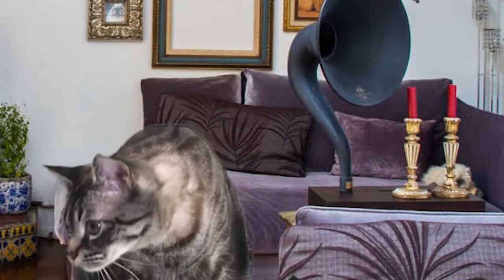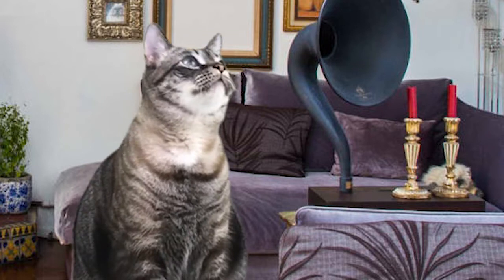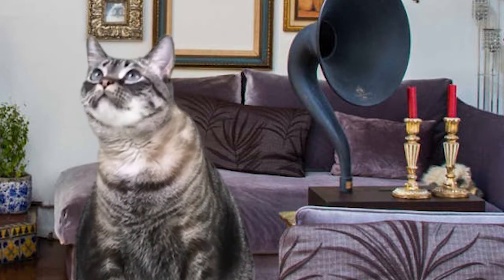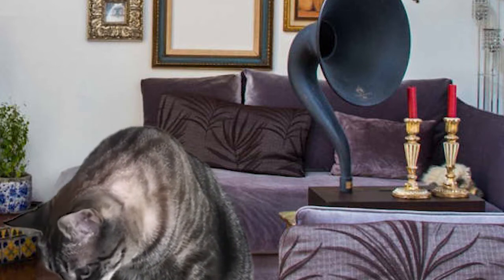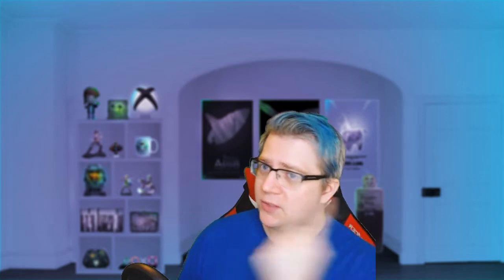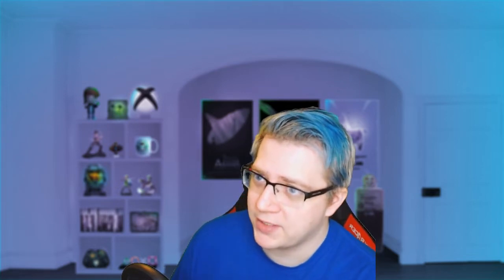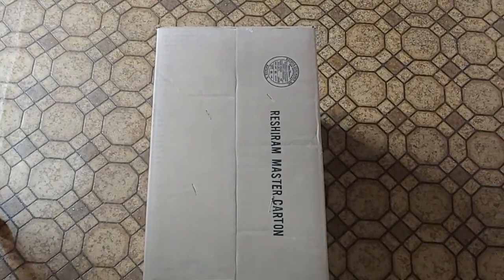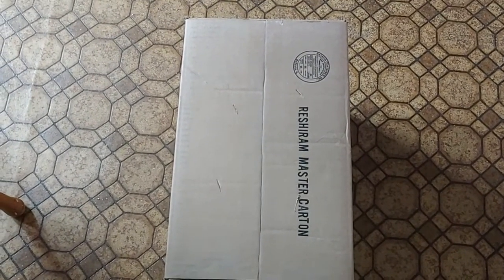TOALLY LEGIT REVIEWS! - Is this cat a 10/10?!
Hello TheClassyClan, Like The video if you enjoyed it and share your opinion with me in the comments below!

CAT REVIEW! CAT REVIEW!

DONT FORGET TO USE CODE "Clandor" IN THE ITEM SHOP!

Add me on discord: Clandor#8436

Be sure to come to my streams and say hi i stream everyday except saturday and sunday (I sometimes stream on these two days)